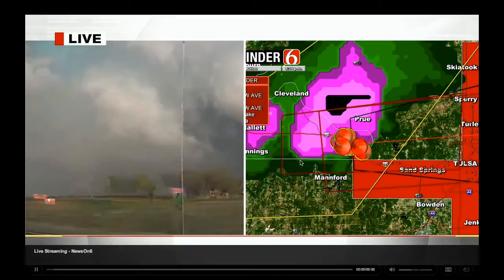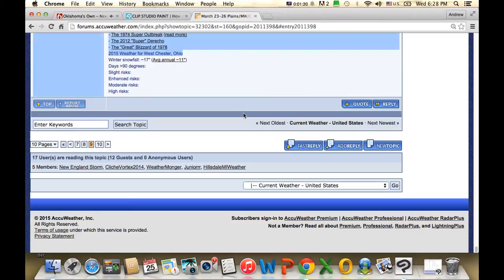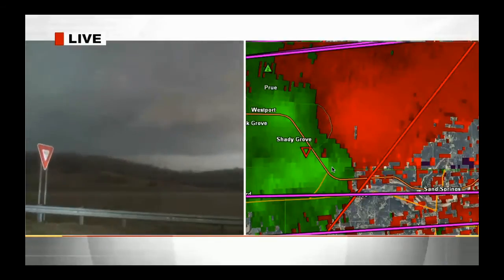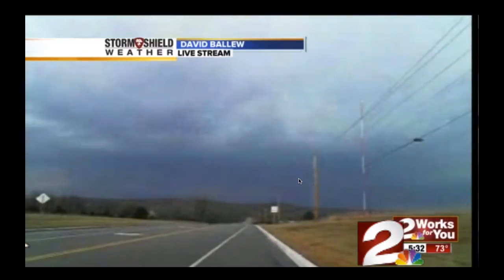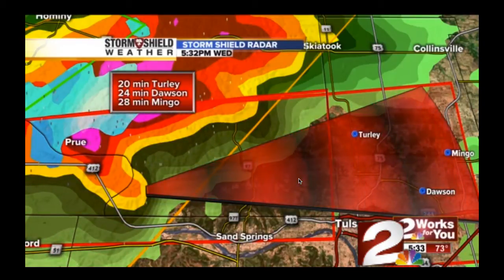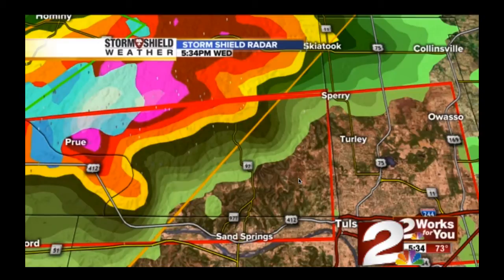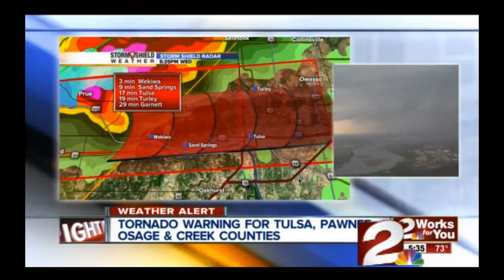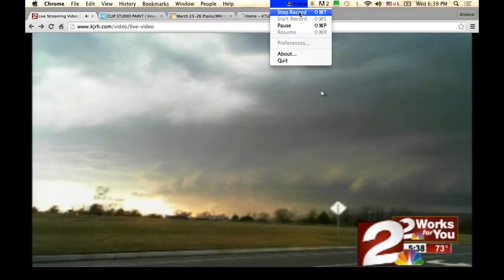Tornado Warning KOTV,KJHR March 23 2015